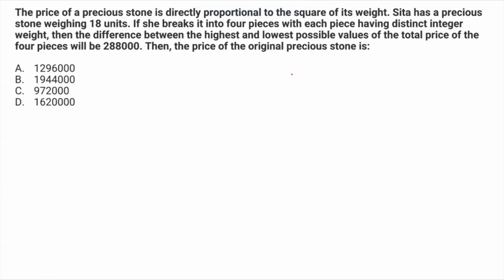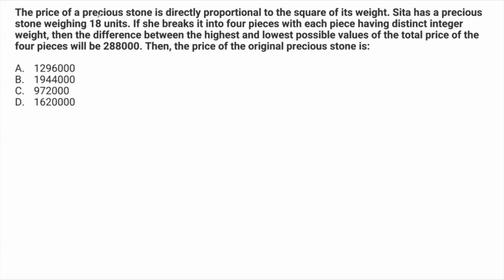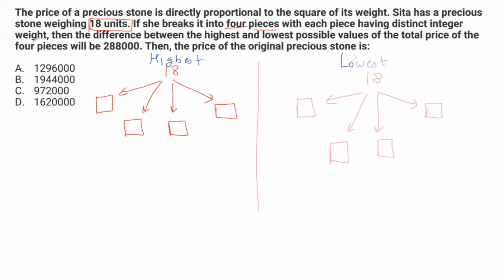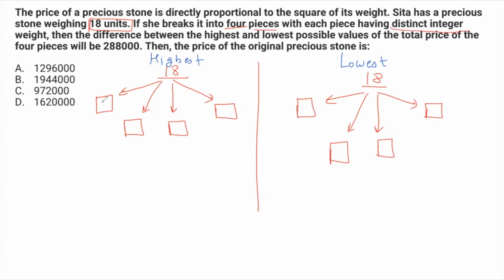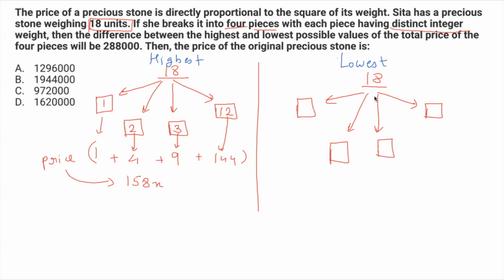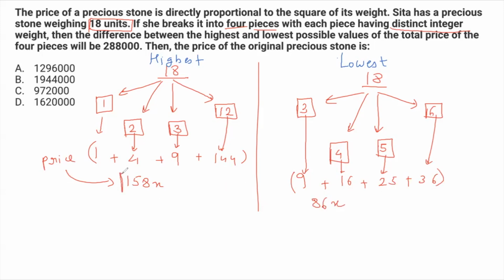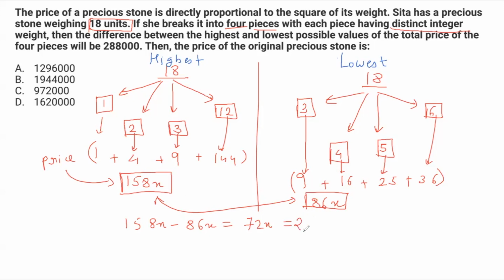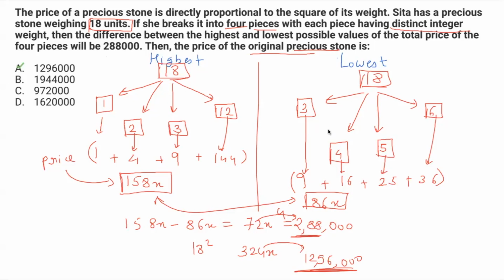CAT 2023 Slot 2 Quant Solutions - Q12. Variation with Maxima & Minima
This was the 12th question :

The price of a precious stone is directly proportional to the square of its weight. Sita has a precious stone weighing 18 units. If she breaks it into four pieces with each piece having distinct integer weight, then the difference between the highest and lowest possible values of the total price of the four pieces will be 288000. Then, the price of the original precious stone is :

1296000
1944000
972000
1620000